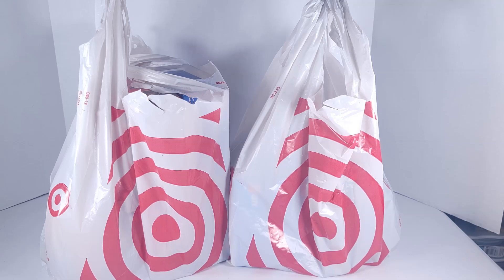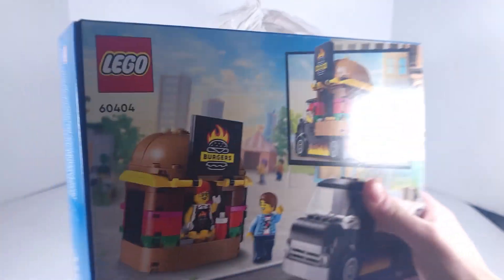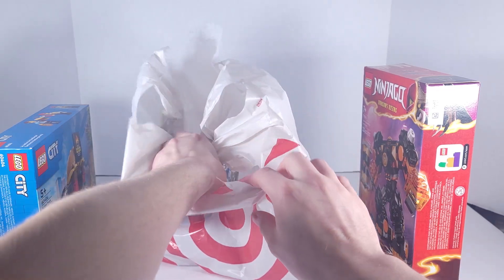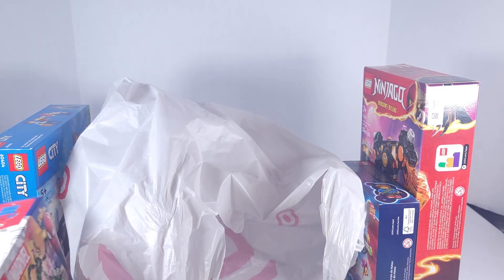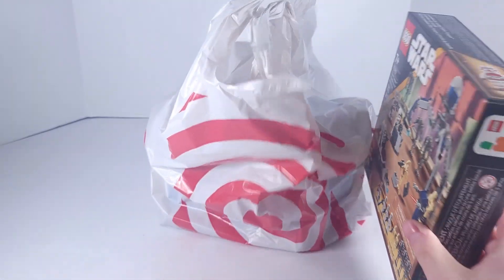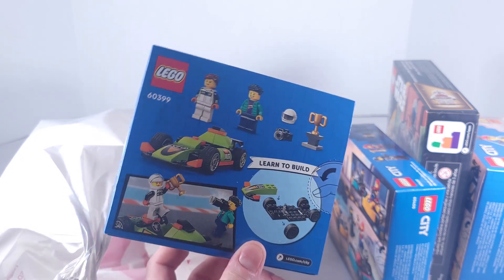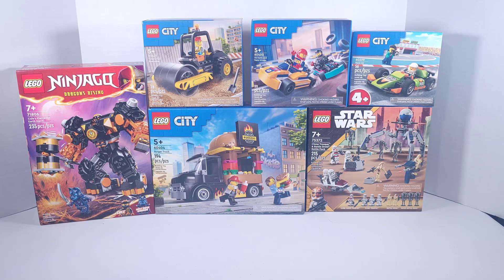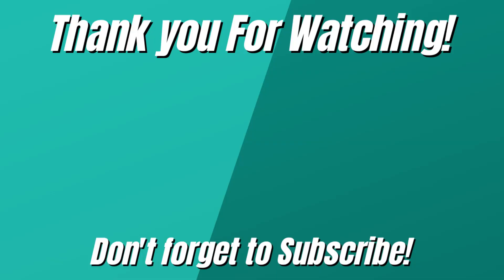Happy New Years! My First LEGO Haul of 2024!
Today I show off my First LEGO Haul of 2024. I hope you enjoy and have a happy new year!